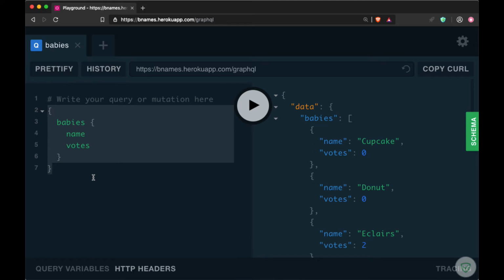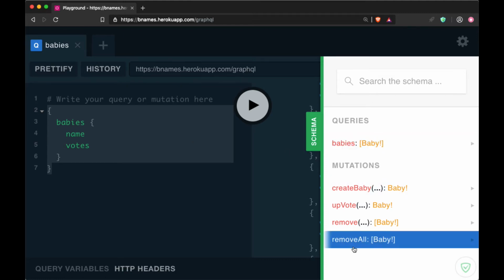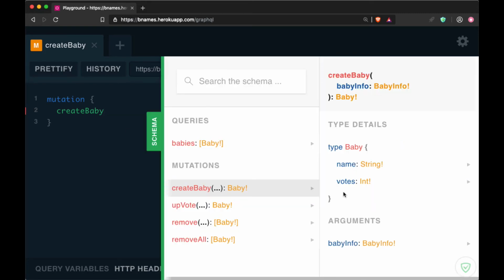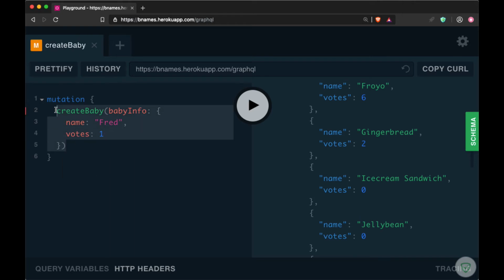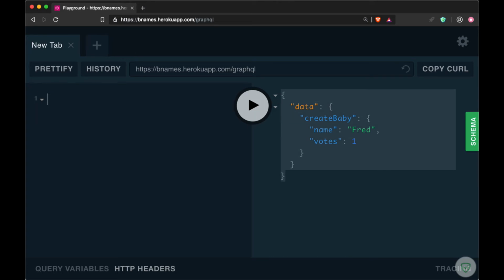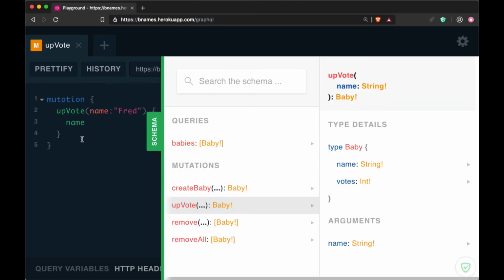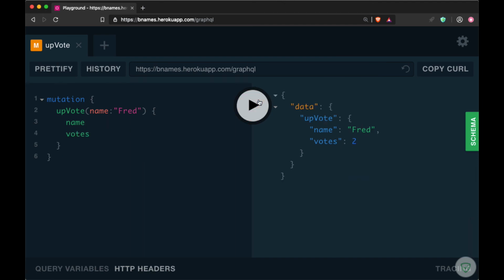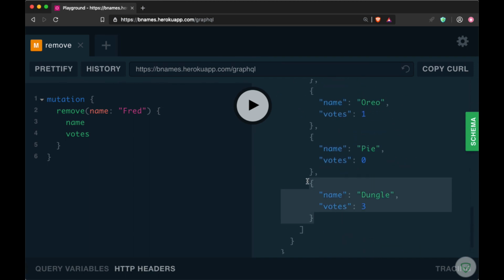04 Mutations for Creating, Updating, Deleting Data in GraphQL